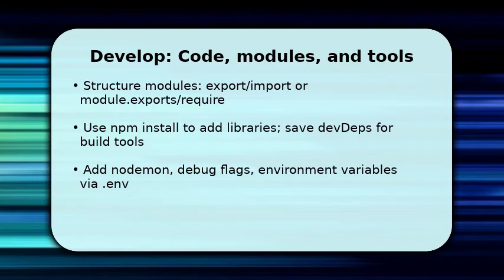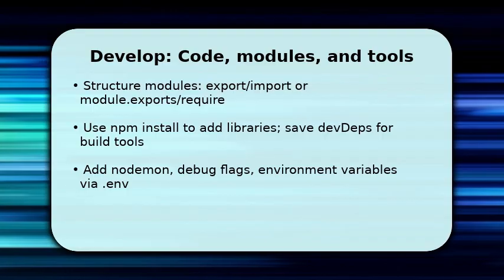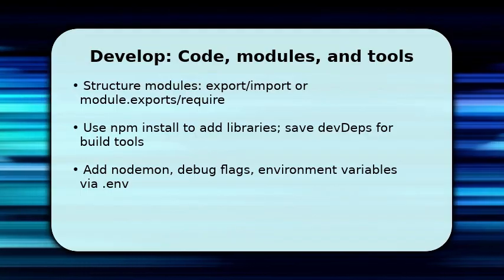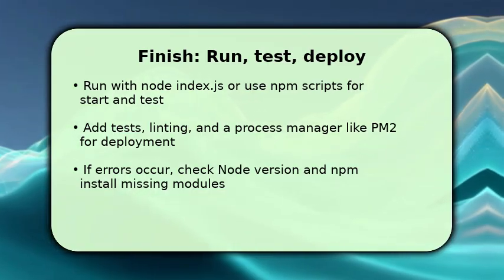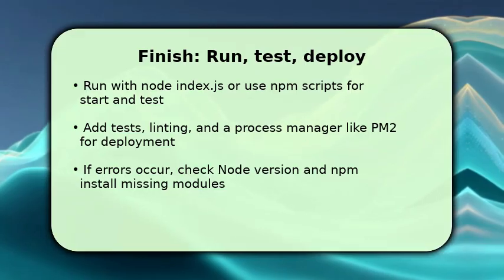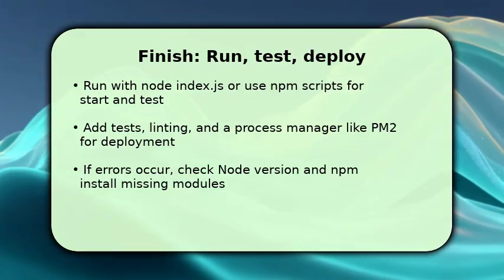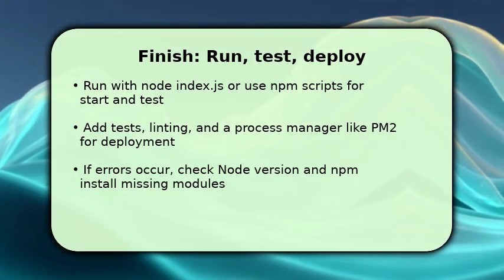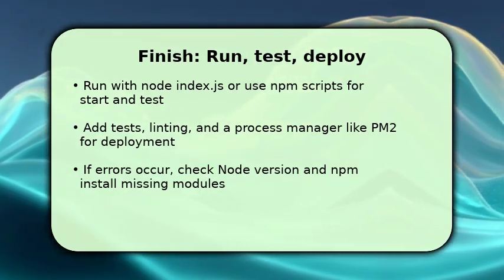How to Use Javascript Code in Node Js (updated)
How to Use Javascript Code in Node Js (updated) | 🔒 Surfshark VPN Deal — Stay private and secure. $1.99/mo + 3 Months Free ▸

Dive into the world of Node.js and learn how to effectively use JavaScript code within this powerful server environment. Discover essential tips, best practices for integration, error handling techniques, and performance optimization strategies in our comprehensive guide.

Node.js, JavaScript, server-side programming, integration of JS with Node, error handling in NodeJS, performance optimization